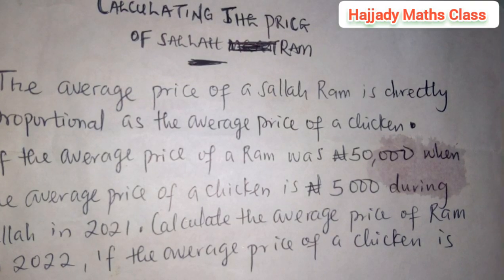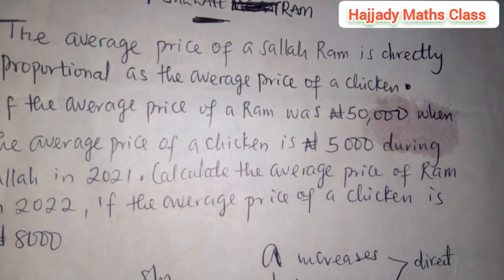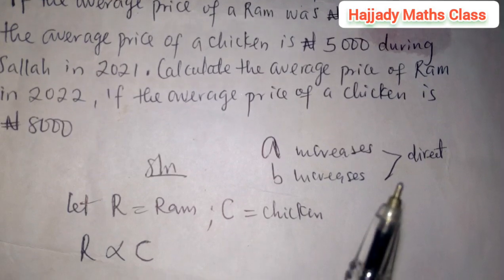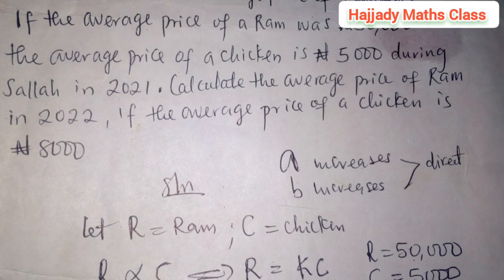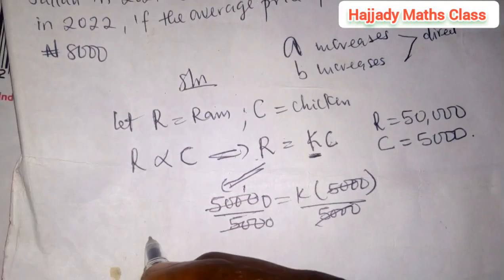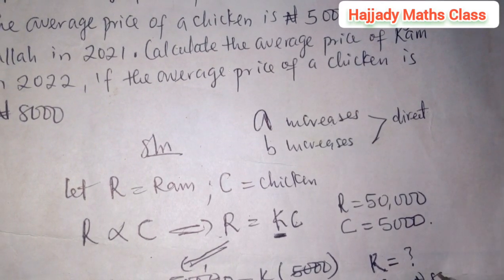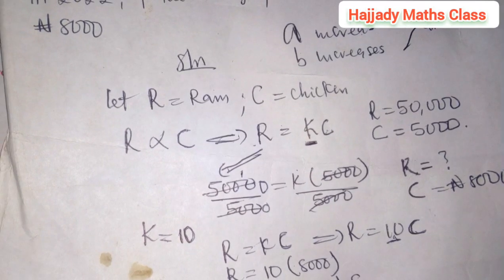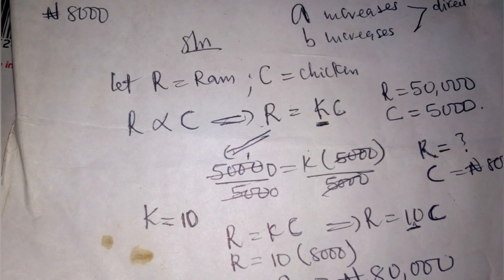Calculating the price of Sallah Ram using Direct Variation Approach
In this video, I presented a mathematical approach to real life scenario